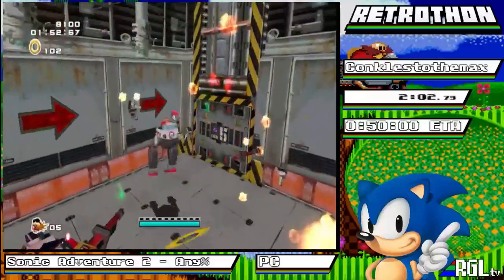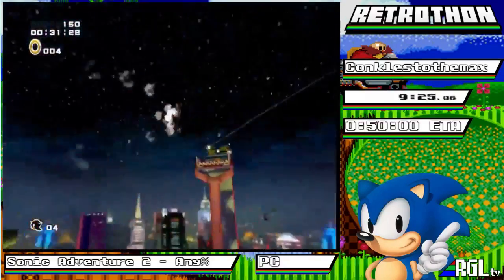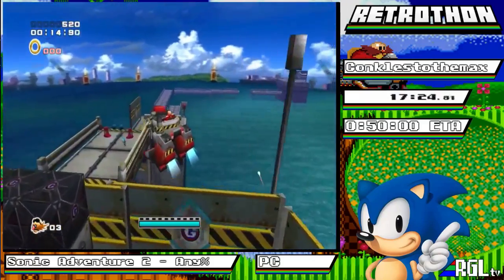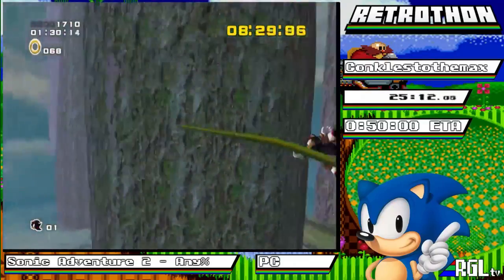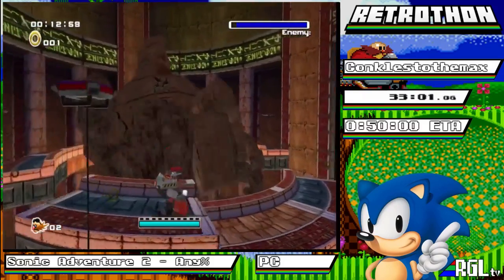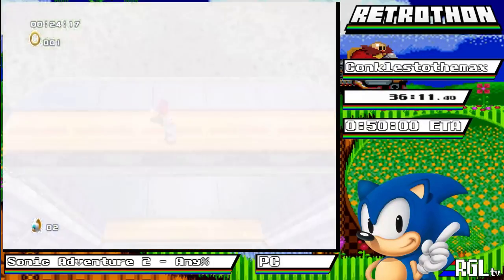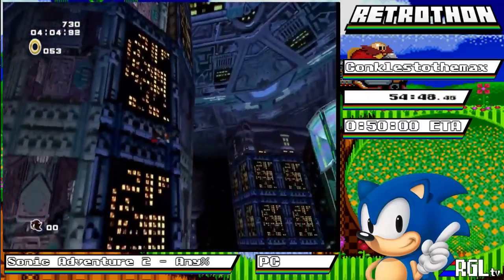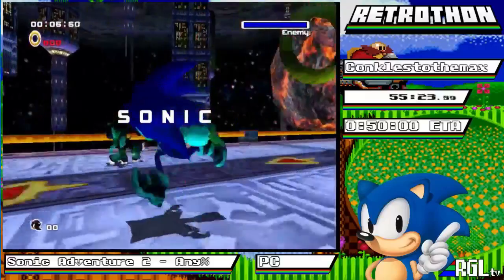Retrothon 2019 - Sonic Adventure 2 with Concklestothemax